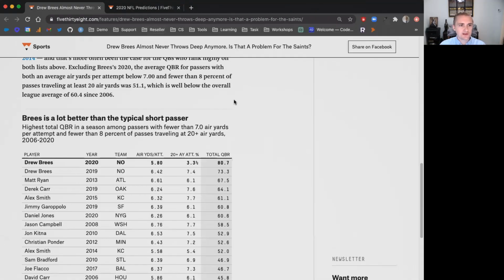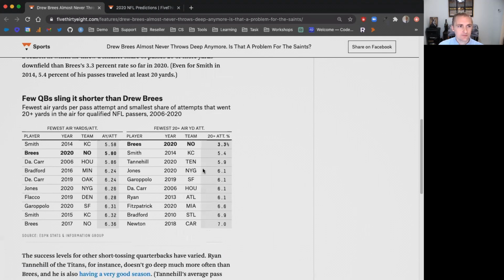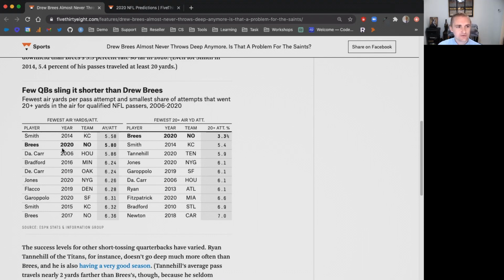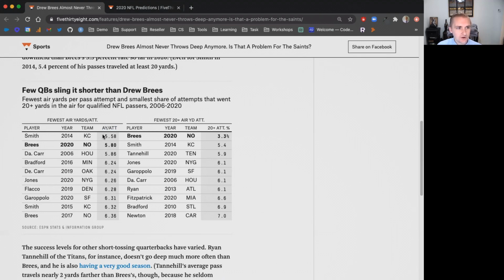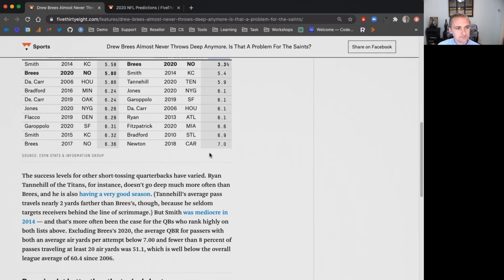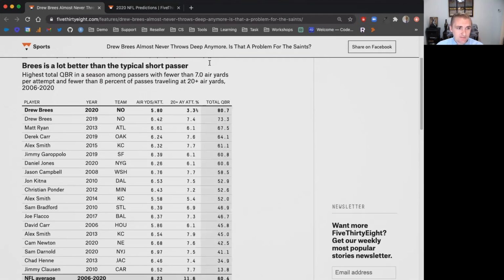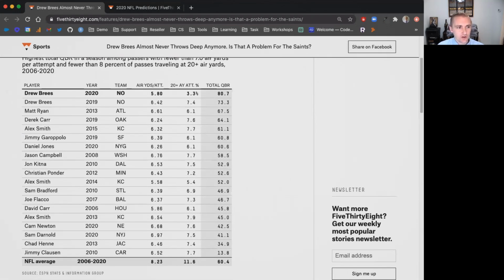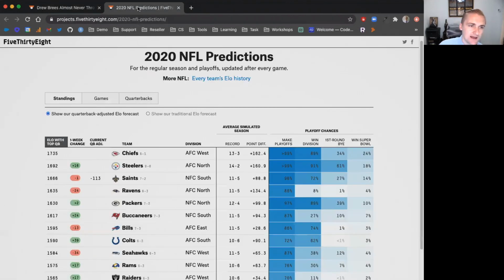Tables with Tom Mock (Ep. 55)